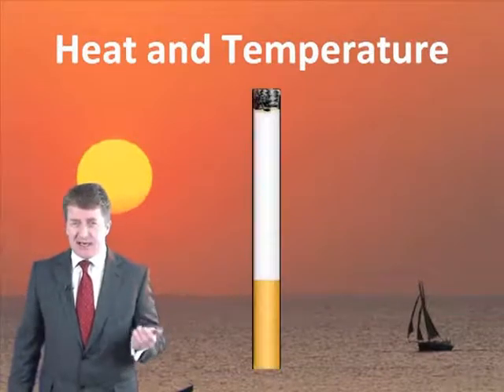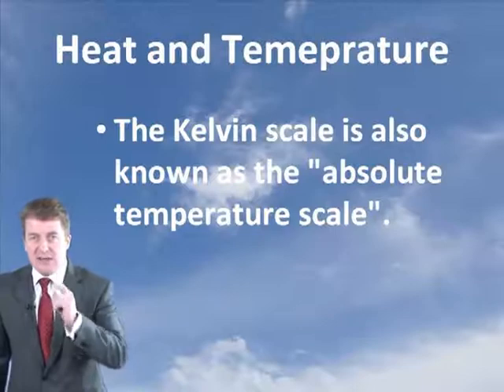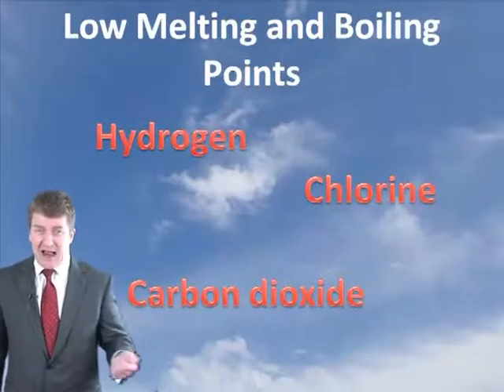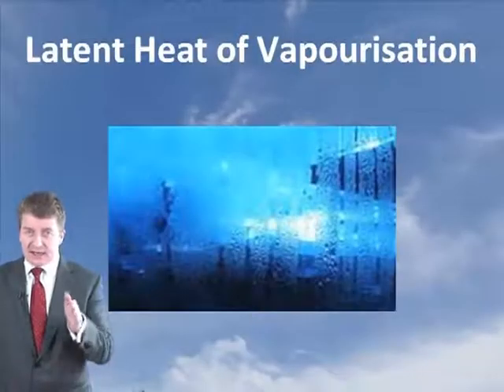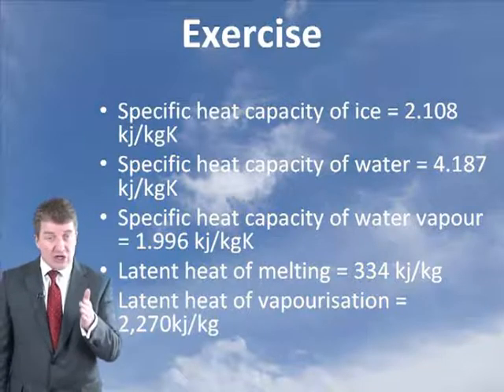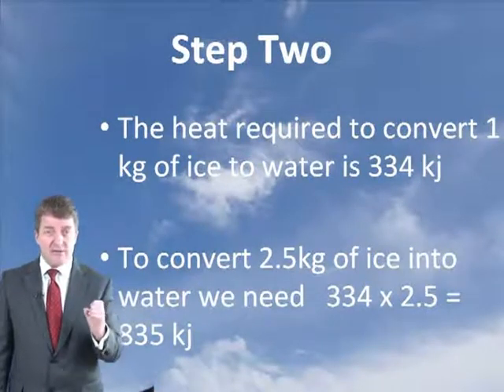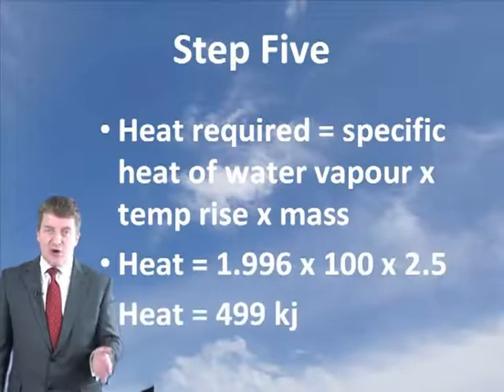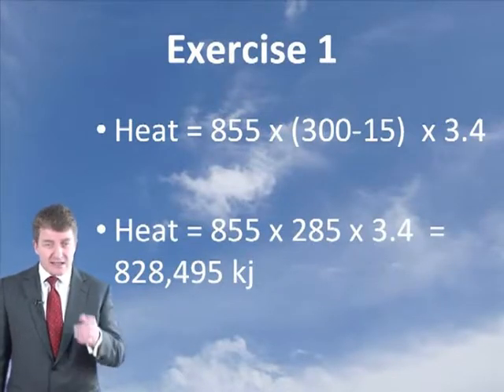ife 70_F8 768Kbps YouTube